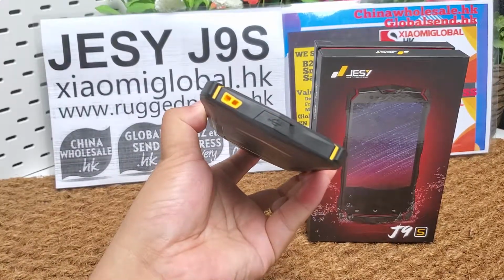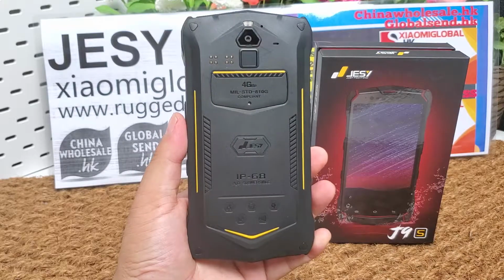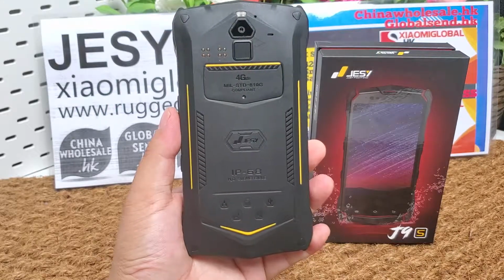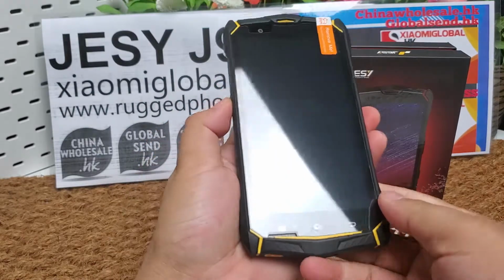20191026 JESY J9s Pro IP68 rugged phone 5.5 inch 4GB RAM 64GB ROM NFC 6150mAH Chinawholesale.hk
JESY J9s Pro Waterproof mobile phone IP68 4G Shockproof Phone 4G RAM 64GB ROM Smartphone 5.5" NFC Fingerprint PTT IP67 6150mAh

② We have almost 10 years of global sending and international trading experience since 2010; We can delivery the rugged phones, global version smart phones to your forwarder address in Shenzhen, Guangzhou, HongKong or other city in China. For EU countries clients, we have importing tax paid in advance service.

JESY J9s Pro#JESY#J9s Pro#